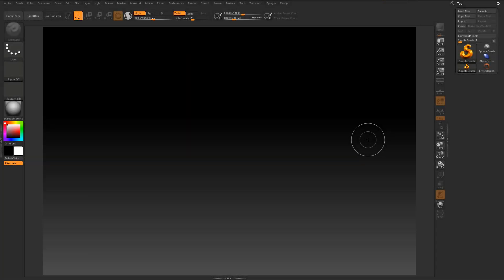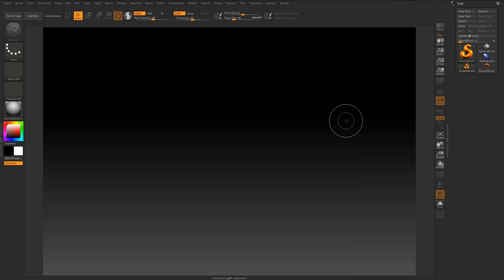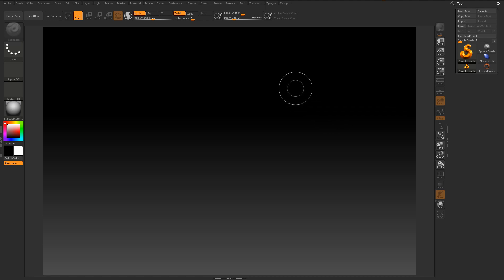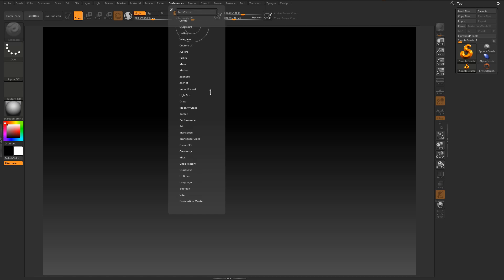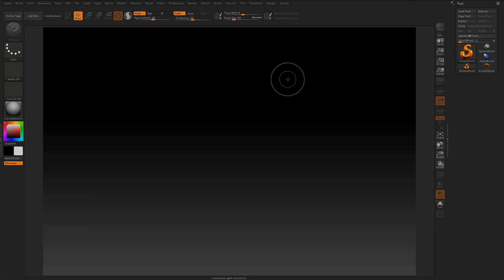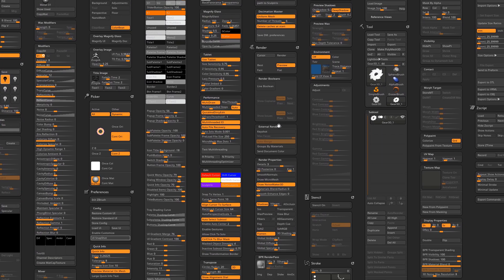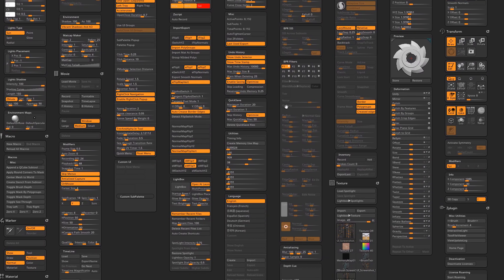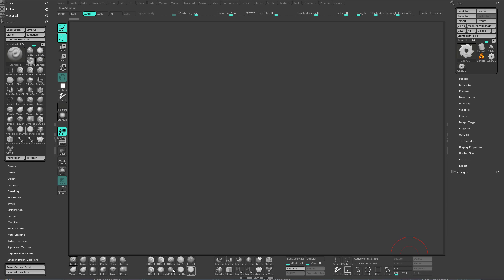ZBrush User Interface Tutorial: Part 1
Learn how to speed up your workflow in ZBrush by personalizing the user interface.